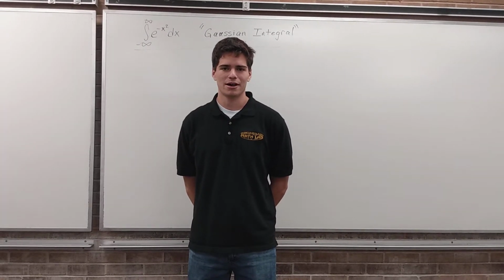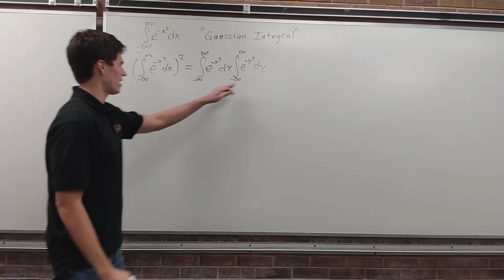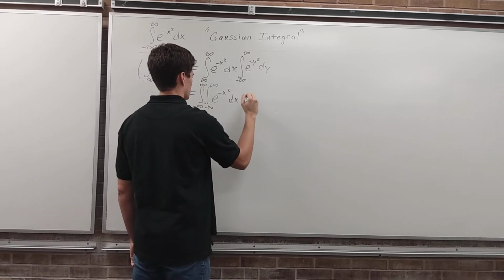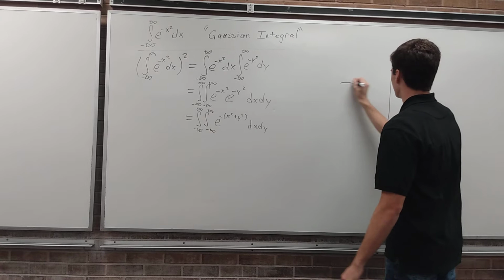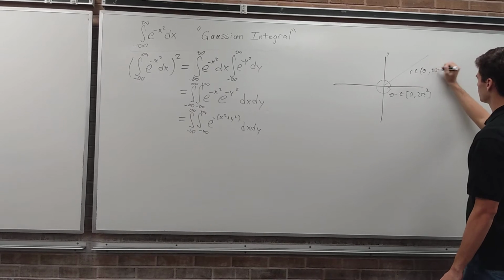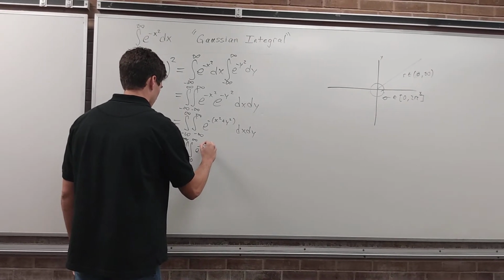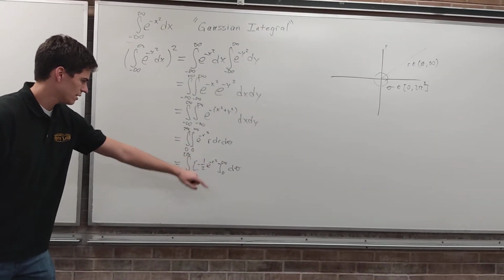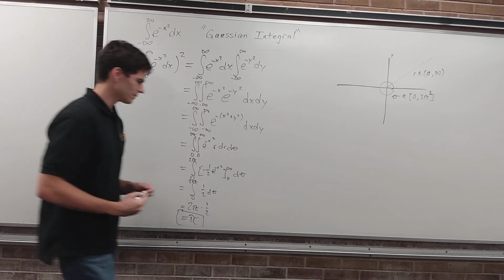Gaussian Integral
Justin Cummings
Mathematics Ph.D. Program
2021 Autumn Quarter
Video presentation